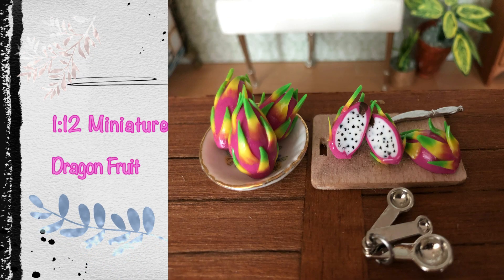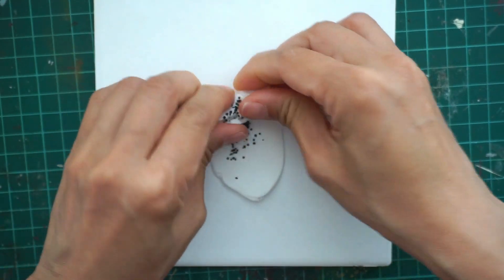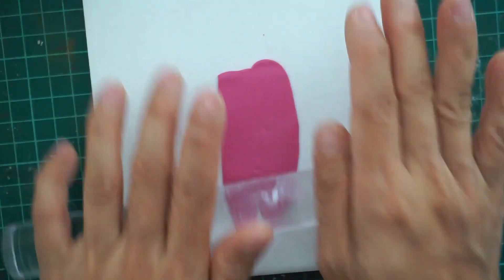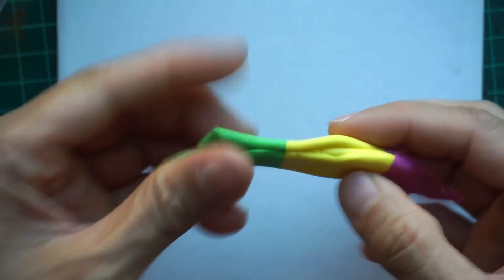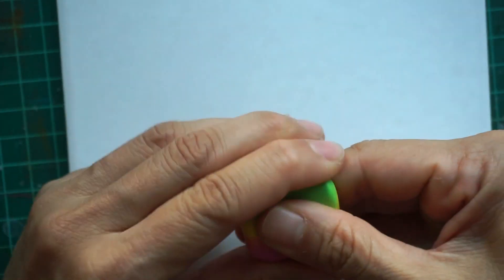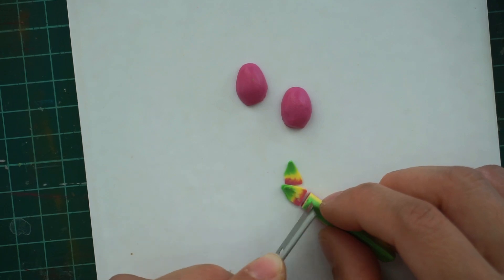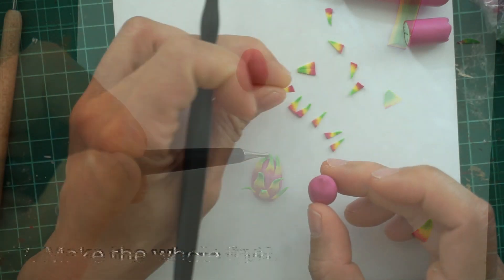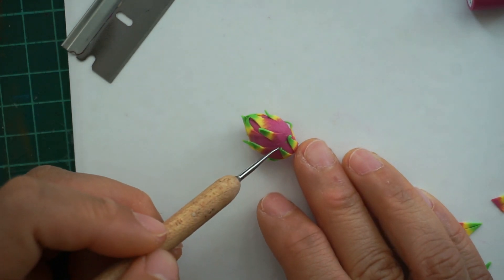1:12 Miniature Dragon Fruit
This is my first time to make a dragon fruit and its not my best work, but this is one of my favorite fruits so I thought I will make one.

I always find it a challenge when I am only using a picture reference than an actual fruit. I hope I will find a real dragon fruit in the market so i can make another one (Dragon fruit is so rare in Switzerland, I miss living in south east Asia).